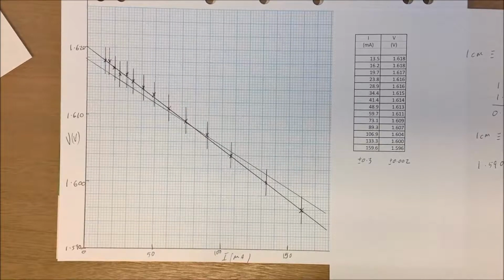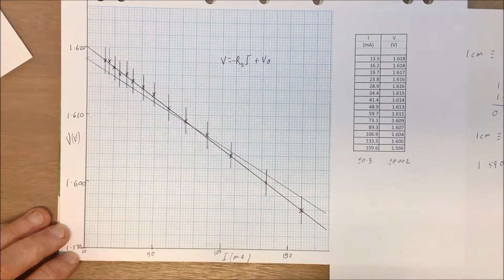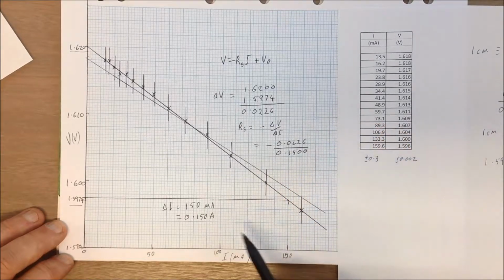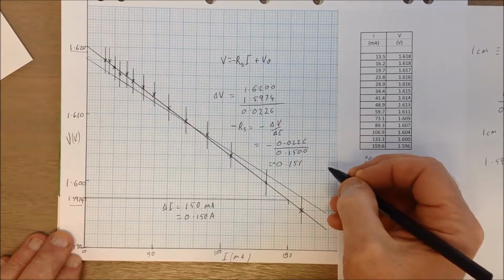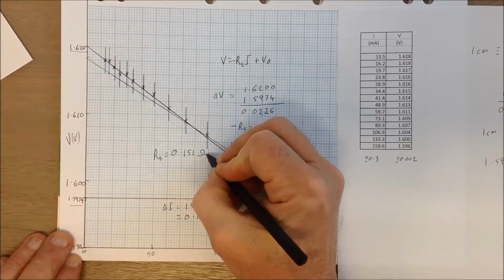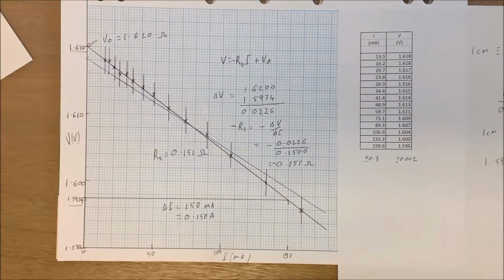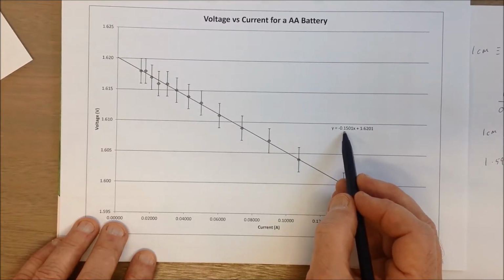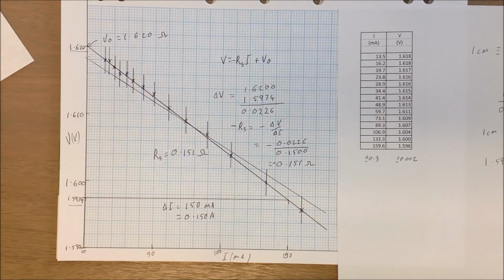Physics 1 Prac 5.3: Measuring the slope of a Voltage vs Current graph